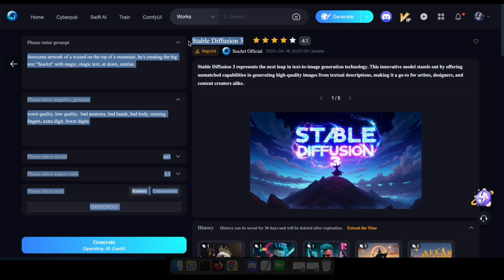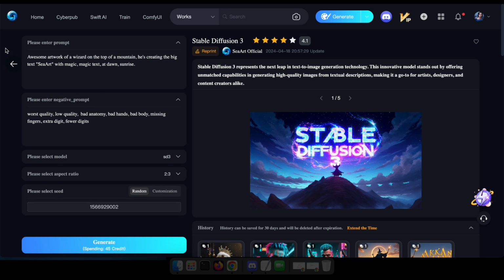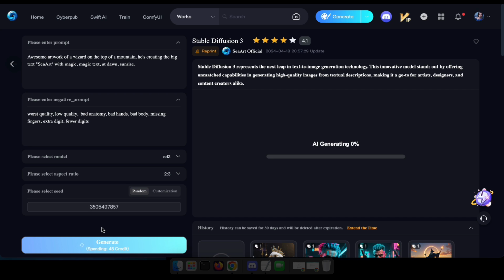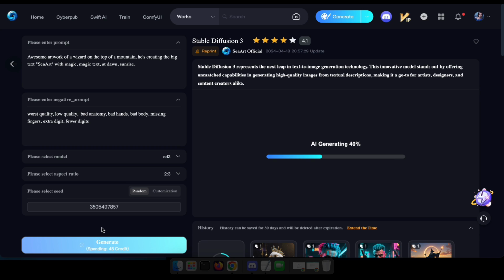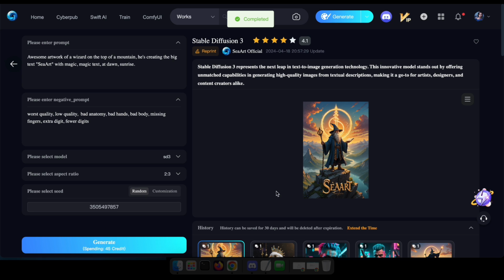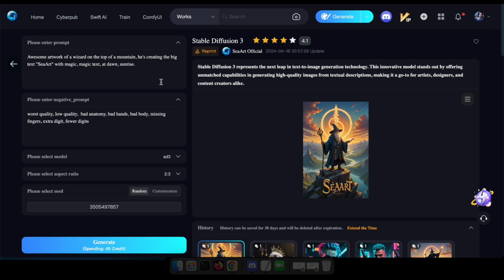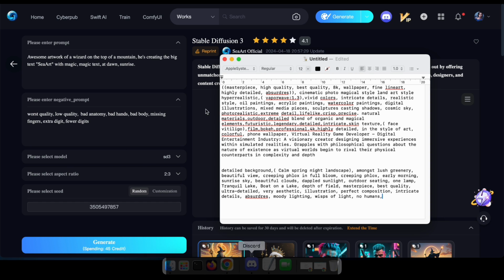Stable Diffusion 3 - How to use it now for free! | AI Image Generation Tutorial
Discover how to unleash your creativity with Stable Diffusion 3 in this step-by-step tutorial. Learn how to generate stunning images using specific prompts and text inputs. Follow along as we explore the features of Stable Diffusion 3 and see the magic happen! Don't miss out—watch now and start creating captivating visuals effortlessly.